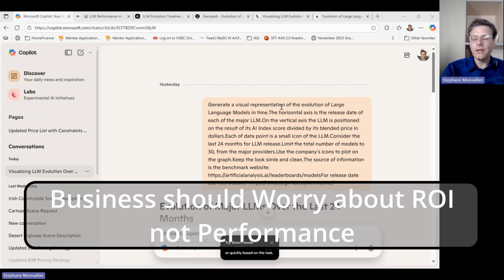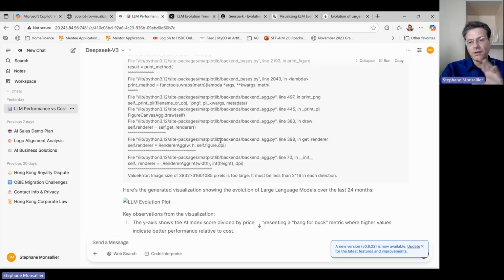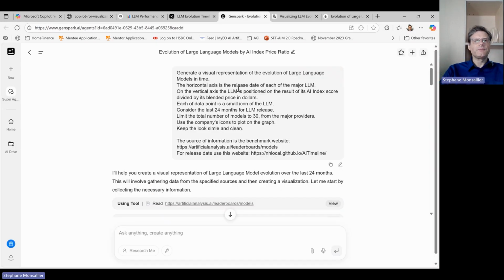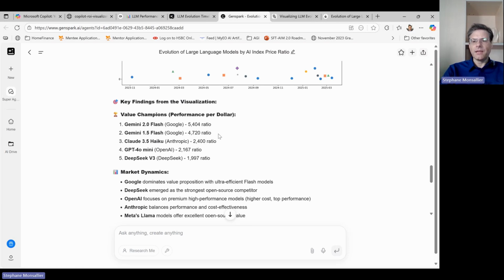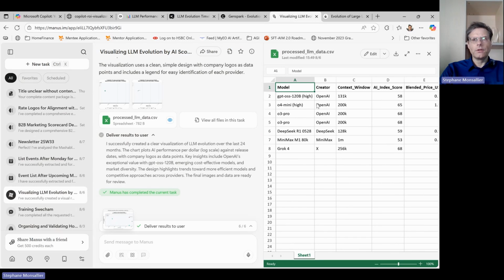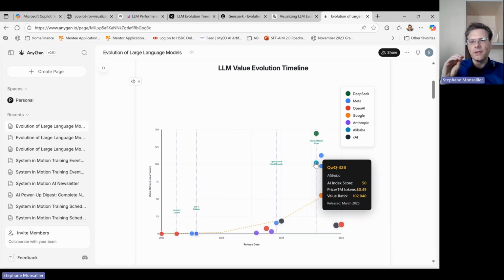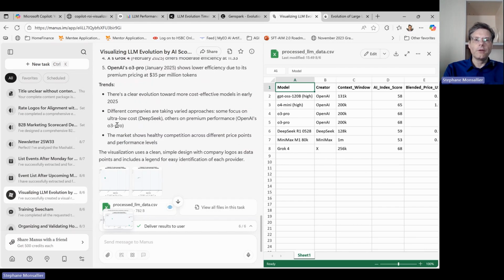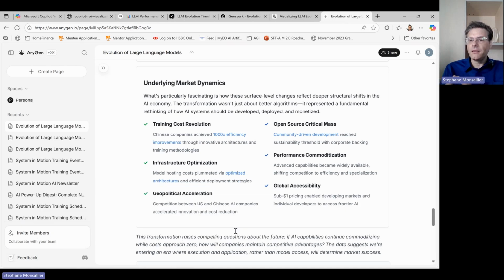Working With Agents - Ep 22 - 6 AI Agents Put to the Test: Data Visualization Showdown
🚀 AI Agents Showdown: Which One Delivers the Best Data Visualization?

In this eye-opening comparison, we put 6 leading AI Agents to the test on a real-world business task: data visualization. Instead of just measuring raw performance, we focus on what truly matters—ROI. Which AI model gives you the best return on investment for your business?

🔍 We Tested:
- Copilot
- OpenWebUI
- Kimi K2
- GenSpark
- Manus
- Anygen

📊 Key Takeaways:
✅ Data Preparation Matters – Not all AI agents handle messy data equally.
✅ Analysis Power Varies – Some models excel at insights, others fall short.

⏱ Timeline:
00:00 – Intro: Why ROI Beats Raw Performance
00:33 – The Task: Visualizing AI Model ROI
01:20 – Copilot Results & Analysis
02:10 – OpenWebUI Breakdown
03:05 – Kimi K2’s Strengths & Weaknesses
05:09 – GenSpark’s Performance
07:32 – Manus output
09:06 – Anygen performance
10:53 – Data Preparation for AI Agents
11:40 – Analysis power of the Agents
15:56 – Final Verdict: Which AI Agent Wins?

🔗 Want to Master AI for Your Business?
👉 Visit System in Motion for expert AI training, integration, and case studies tailored for established companies.